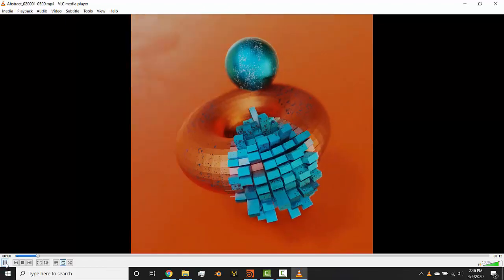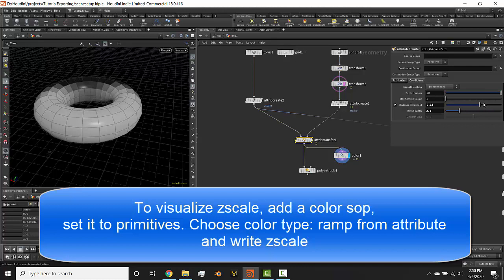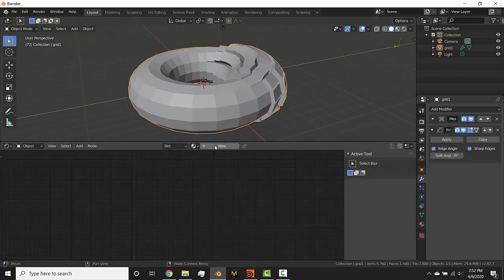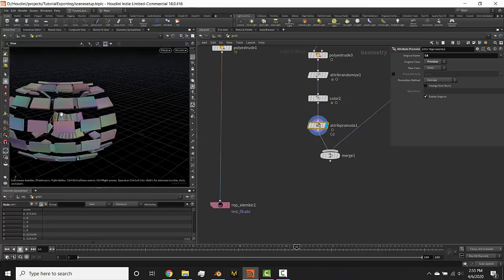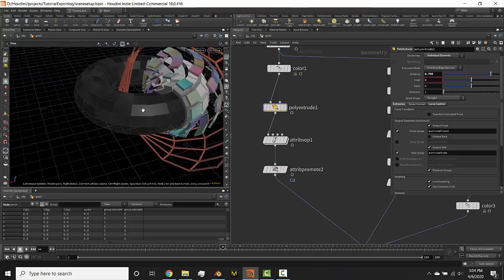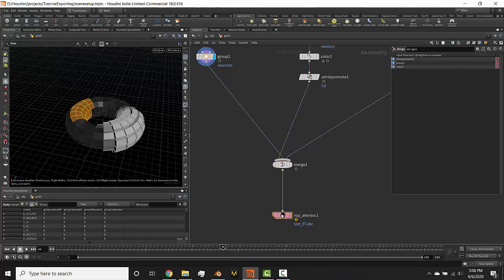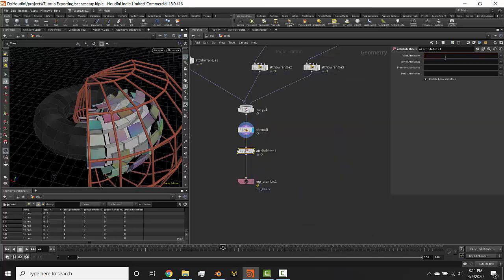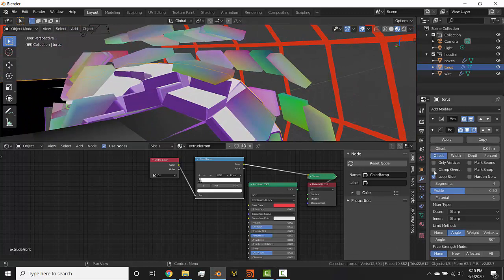Houdini to Blender Workflow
NOTE: You must have a Houdini Indie License or greater to export alembic files. In other words, the free apprentice version will not work. However, my Indie license only cost $269 , which is way cheaper than I thought it would be.